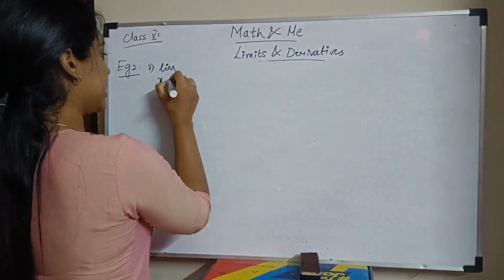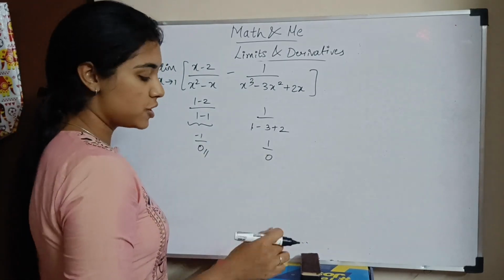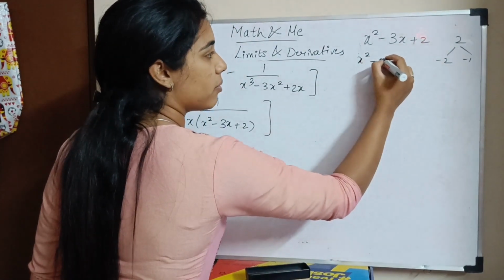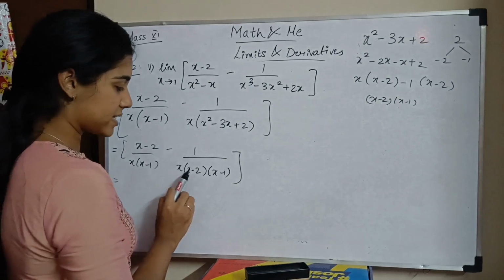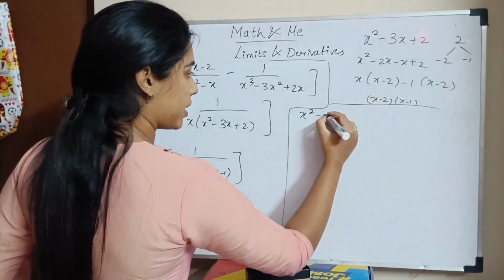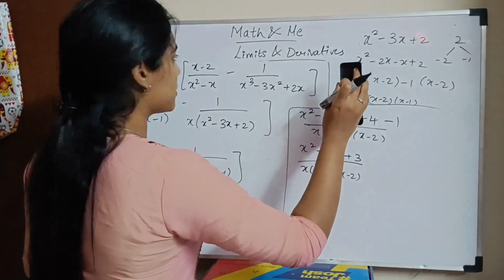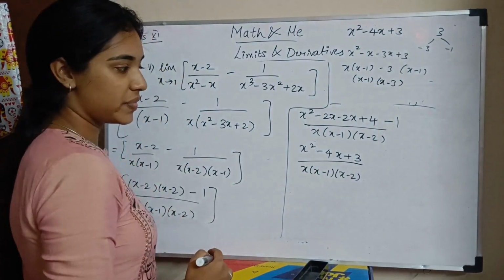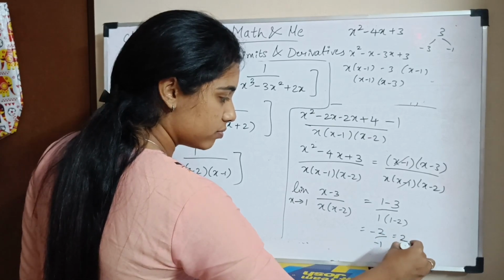Class 11 | Part 2/4 | Examples |Limits & Derivatives | Maths | CBSE | Online tuitions